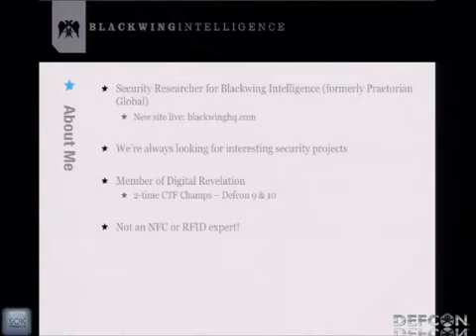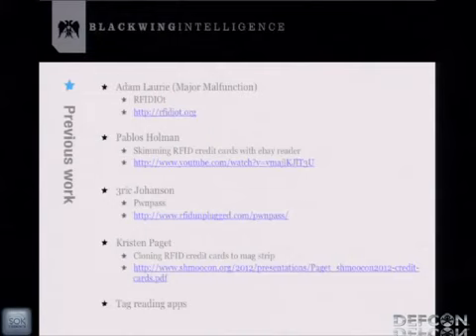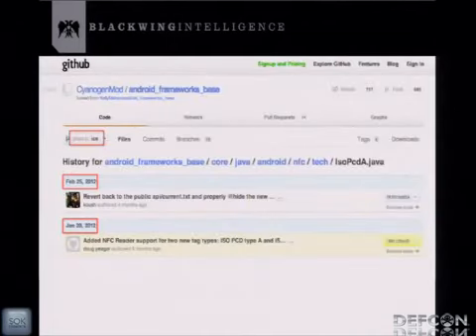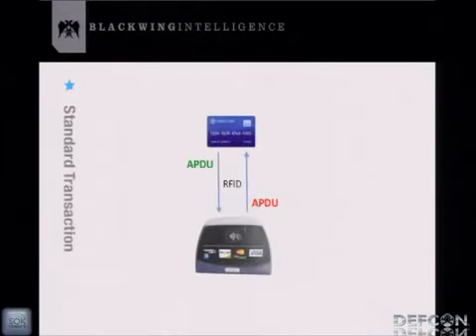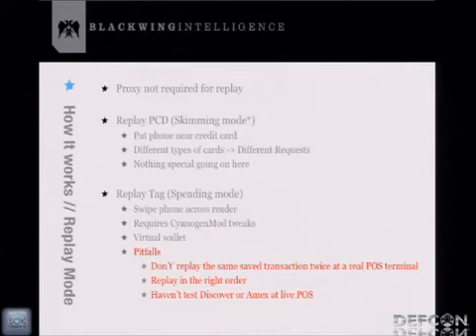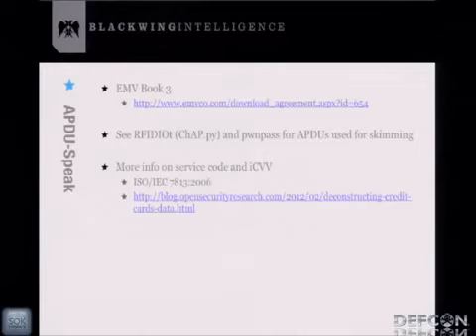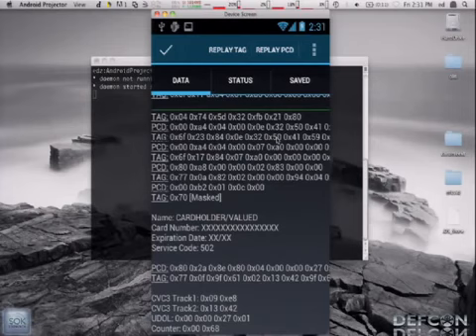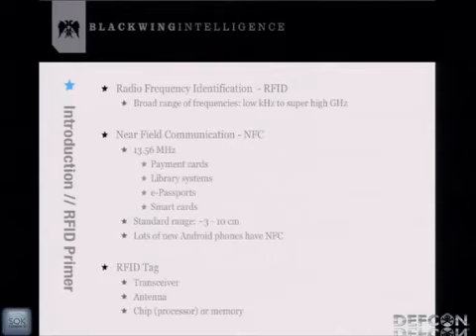DEF CON 20 Hacking Conference Presentation By Eddie Lee NFC Hacking The Easy Way Slides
The DEF CON series of hacking conferences were started in 1993 to focus on both the technical and social trends in hacking, and has grown to be world known event. Video, audio and supporting.